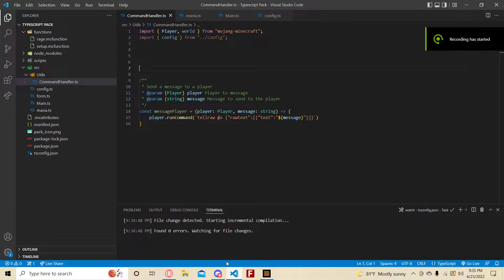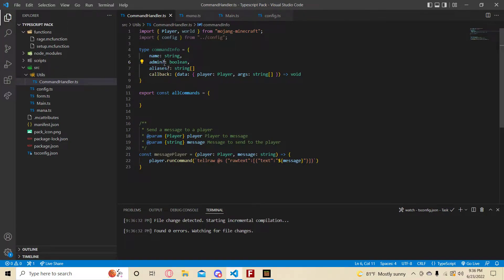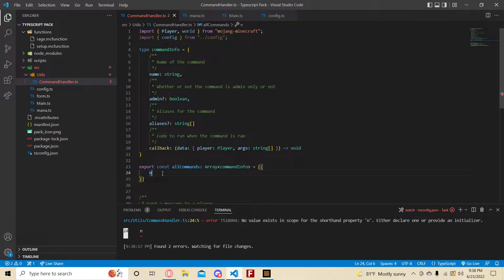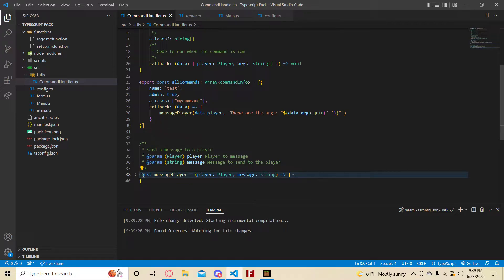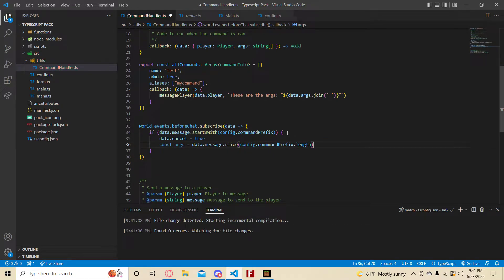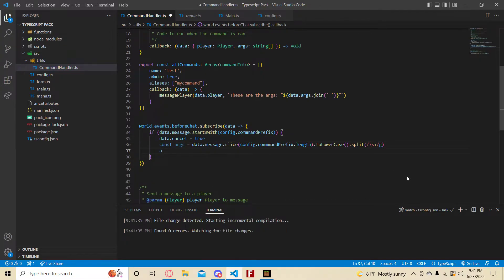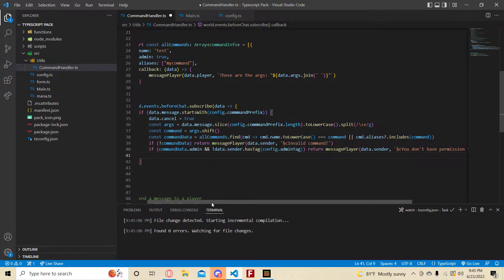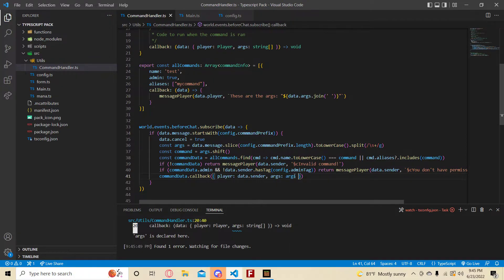Minecraft Gametest Ep8! Advanced command handler!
Hello everyone! Today, we learn how to make a more advanced command handler!
Sorry for the many mistakes in the video, I was quite tired